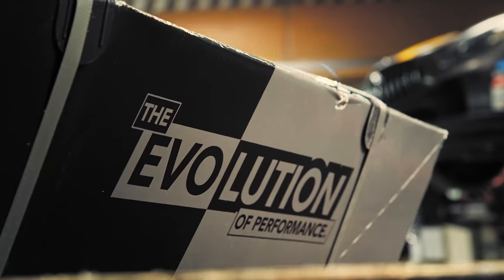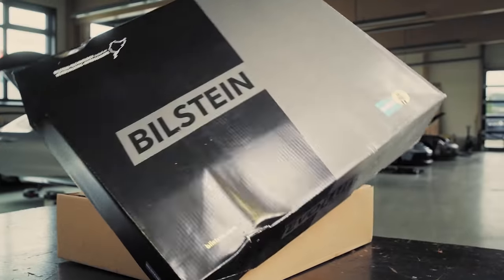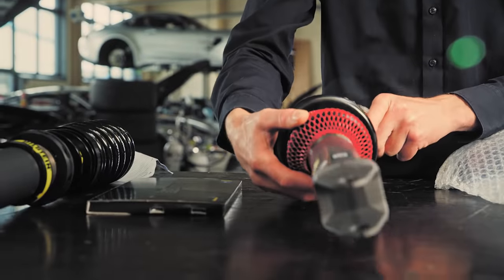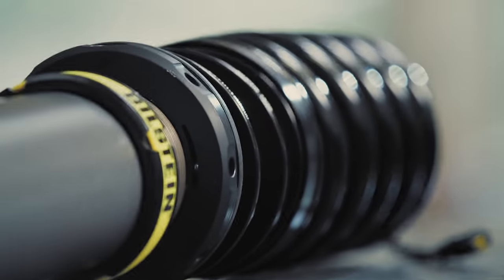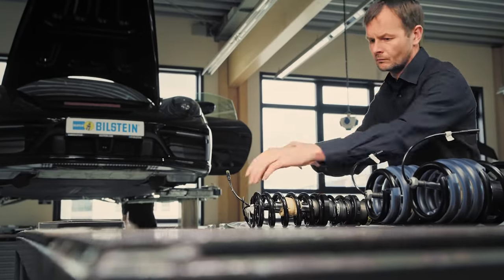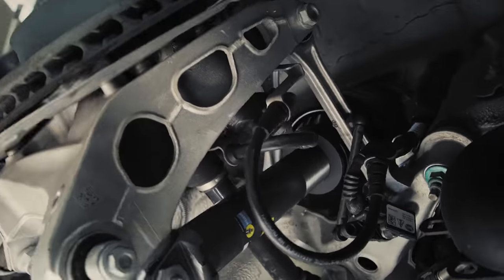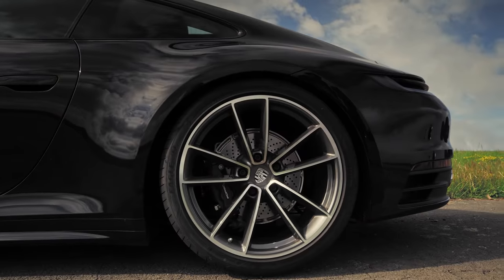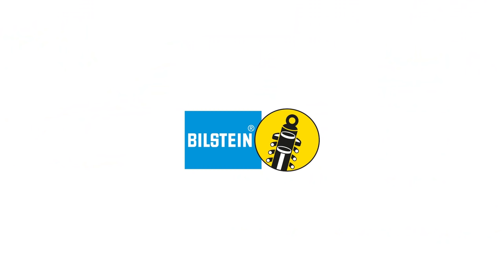BILSTEIN EVO SE for Porsche 911 (992) Carrera - electronic tuning coilover suspension kit (16:9, TV)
Exclusive world premiere: Innovative coilover suspension technology available for the Porsche 992 for the first time.

BILSTEIN EVO SE coilover suspension for the Porsche 992

Attempting to improve the driving dynamics of an already  perfect sports car such as the Porsche 911 is, as experience shows, not without  risk. The danger of failing at this icon is great. Nevertheless, we succeeded. With probably the most advanced shock absorber technology available in the aftermarket.

With the new BILSTEIN EVO SE for the Porsche 992, we have developed a coilover suspension that further enhances the sporty appearance and driving dynamics of the 911. The brand-new, high-performance suspension uses the original BILSTEIN DampTronic X technology, which is already installed in the 911 production model: the BILSTEIN EVO SE coilover kit is fully compatible with the newest Porsche Active Suspension Management (PASM) and can therefore be easily fitted using the plug-and-play method. The latest valve technology developed together with Porsche is now available in the aftermarket as a world premiere exclusively from us.

30 mm lowering - with threads to spare and a technical component report - lowers the center of gravity and gives the 911 an even sportier look. The coilover suspension impresses with higher cornering speeds and gives experienced sports drivers even more control.

The BILSTEIN DampTronic X technology in particular has a major influence on the increased driving dynamics: the DampTronic X shock absorbers are equipped with very fast-switching adjustment valves, which enable damping forces to adjust to the calculated damping requirement within milliseconds. This technology calculates and adjusts the damping several hundred times per second, depending on the driving situation and wheel-selectively.

BILSTEIN EVO SE coilover suspensions are available under the following part numbers:
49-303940 (Porsche 992 with PASM, without ride height control)
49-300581 (Porsche 992 with ride height control / Lift Kit)